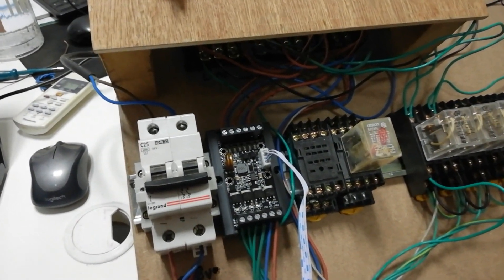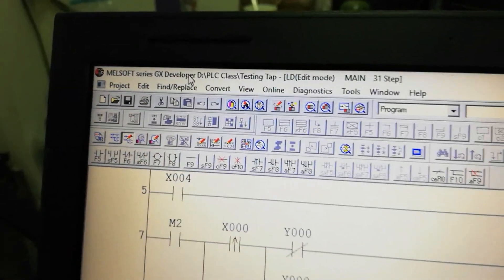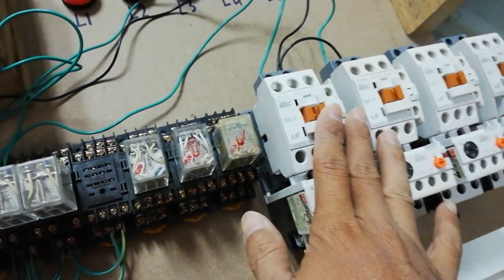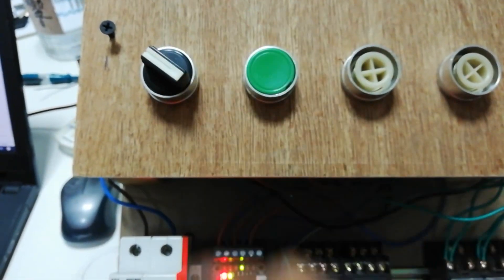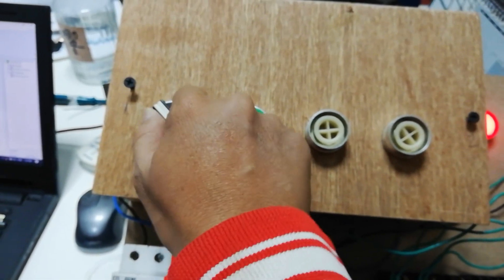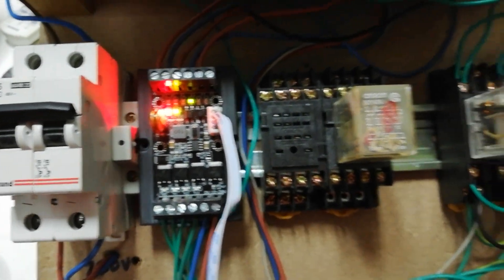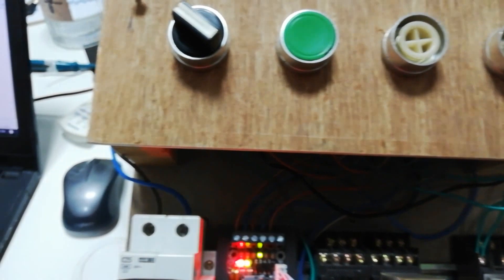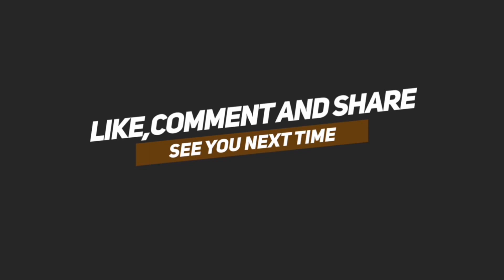PLC FX1N-10MT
Hello dear, i want to show you about mini PLC that with can use the same PLC brand that have high cost.